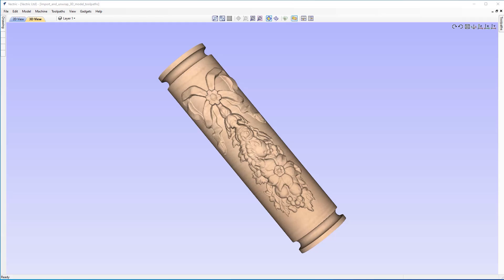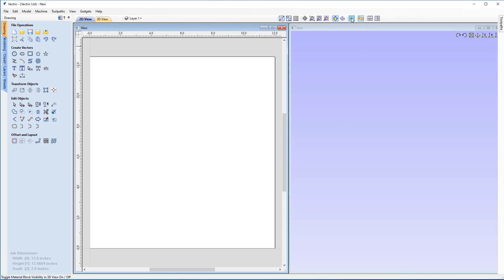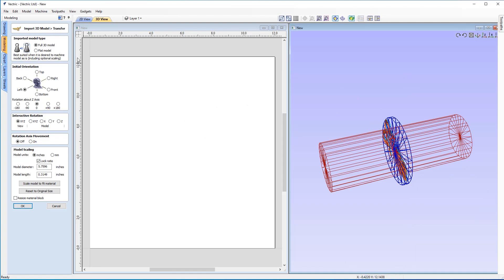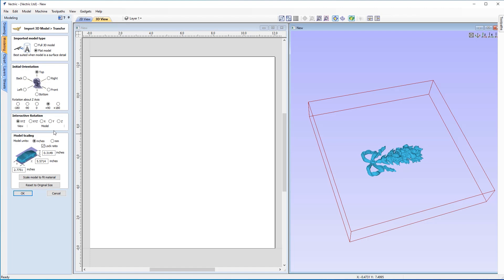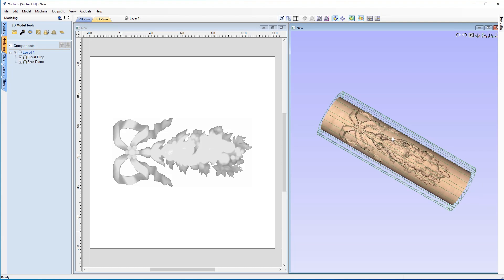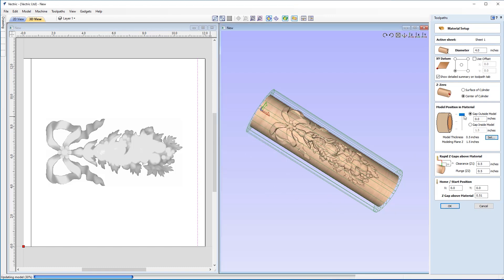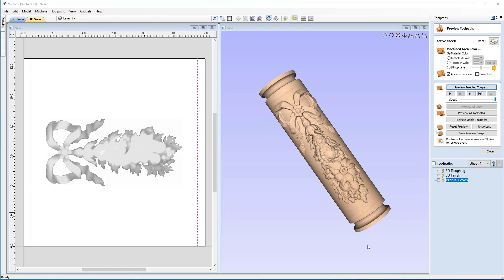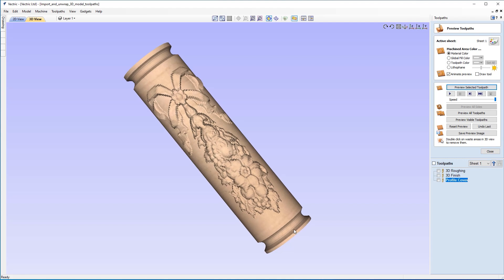Importing Relief Models for Rotary Machining | Vectric V11 Tutorials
In this tutorial we're going to show you how to import flat relief models to wrap around a column. We'll walk through the process of importing flat 3d models into a rotary session, and then we'll show you the toolpath setup to create the part that you can see here.

Bookmarks:
~ Introduction 00:15
~ Job setup 00:38
~ Rotary job overview 02:31
~ Importing a 3D relief 03:32
~ Import a 3D model form 04:01
~ Zero Plane overview 06:29
~ Adding cove vectors 08:11
~ Toolpath setup 09:11
~ 3D roughing toolpath 10:09
~ 3D finishing toolpath 11:47
~ Cove profile toolpaths 14:18
~ Saving the file and summary 16:07

To download the files used in this tutorial, view related videos or take advantage of our bookmarking system within the videos please head over to the support section of our